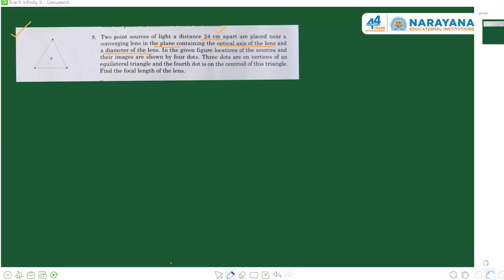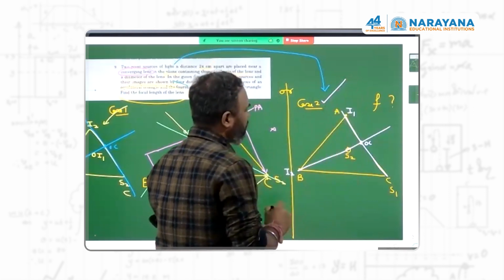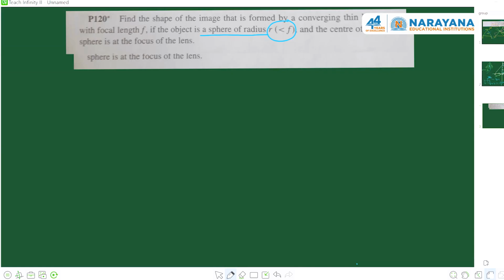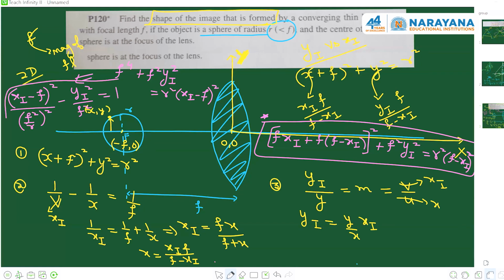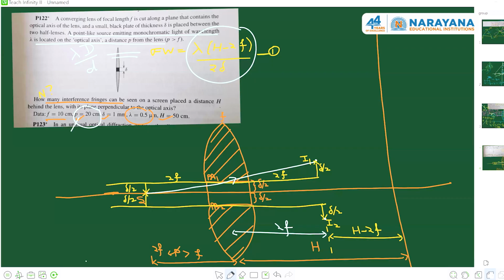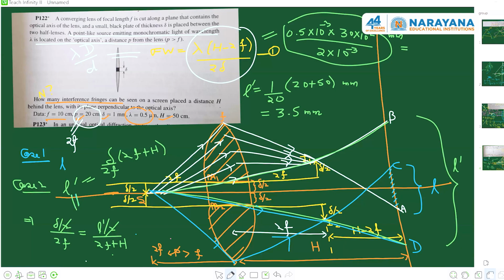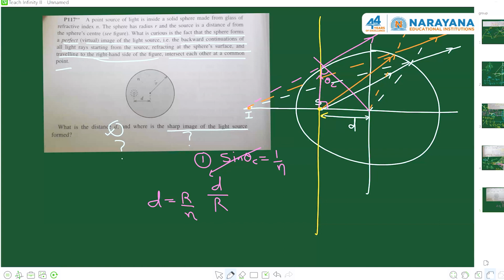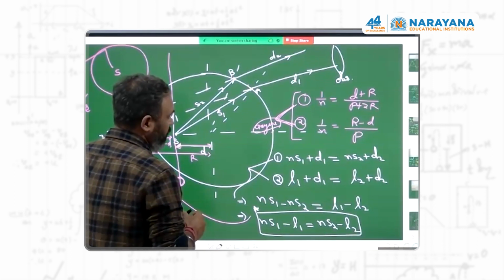Physics - Optics Part-2 by Avadhesh Pratap Singh